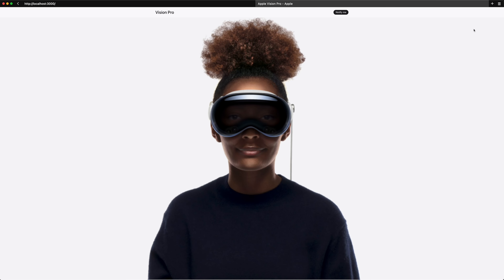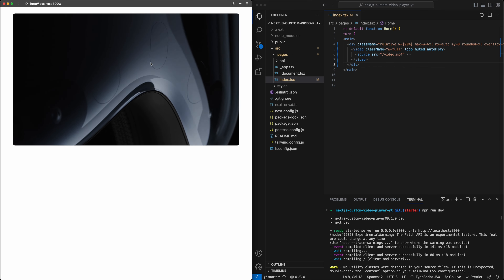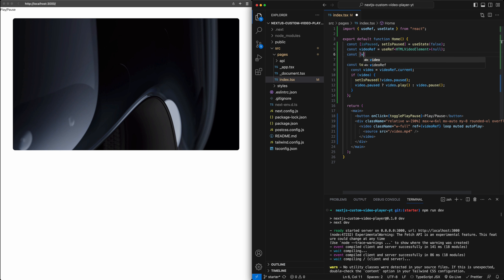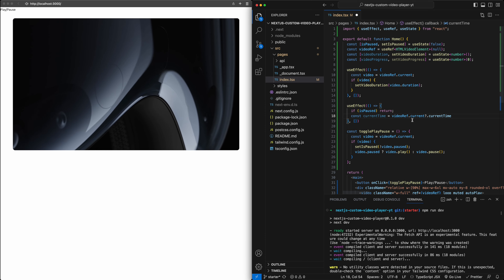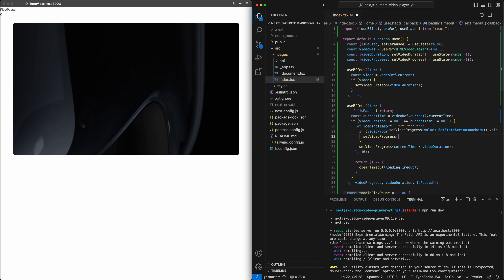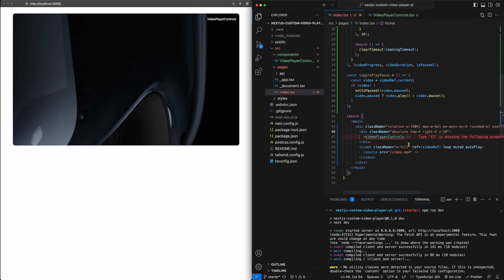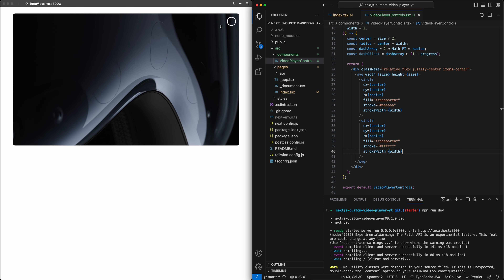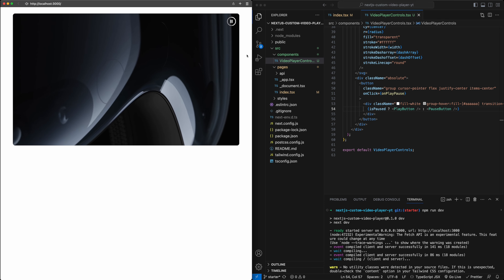Minimalist video player (Apple-inspired) using Next.js and Tailwind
In this video, we are going to build a custom video player inspired by one that is used on Apple's product pages. We will use Next.js and Tailwind to build this project.

TIMESTAMPS:
0:00 - Intro + Preview
1:12 - Starter code
1:50 - Loading the video
4:12 - Play/Pause controls
7:18 - Tracking the video progress
16:15 - Creating custom controls component
19:52 - Circular progress indicator
24:38 - Custom Play/Pause buttons
26:58 - Outro